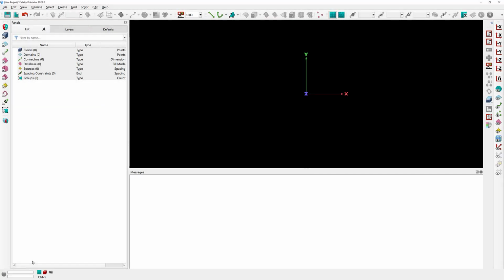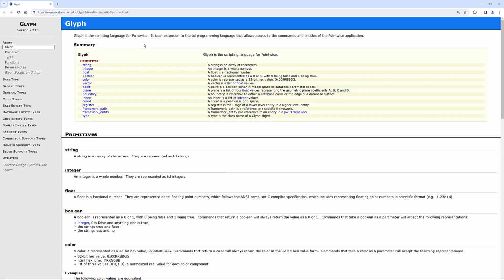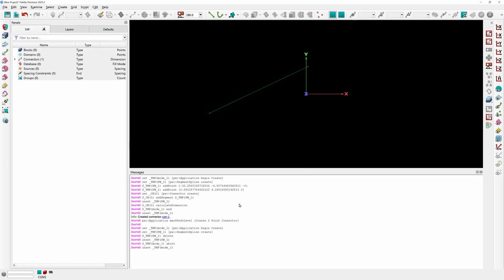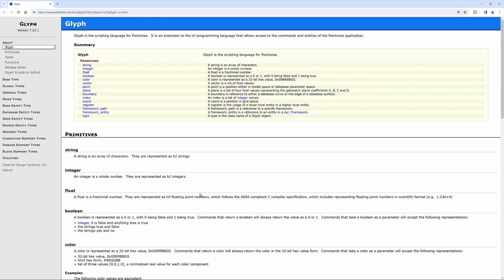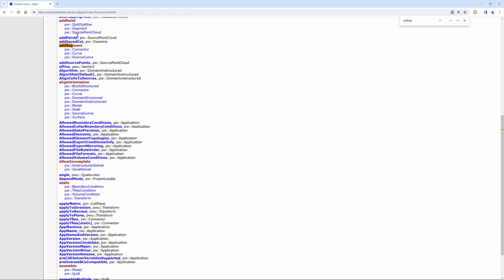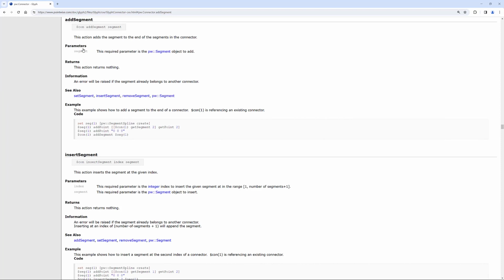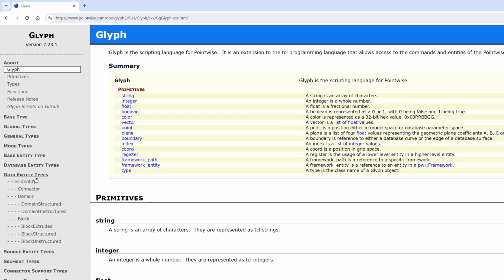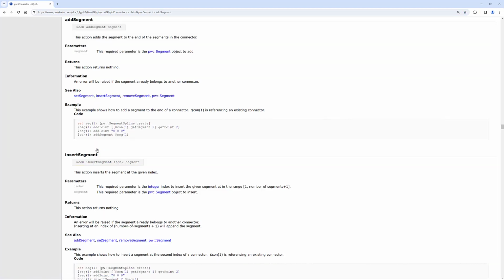Fidelity Pointwise: Glyph Manual Pages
When writing a Glyph script for a Fidelity Pointwise application, it is important to know how to quickly find additional information for a particular function of interest in the Glyph Manual Pages.